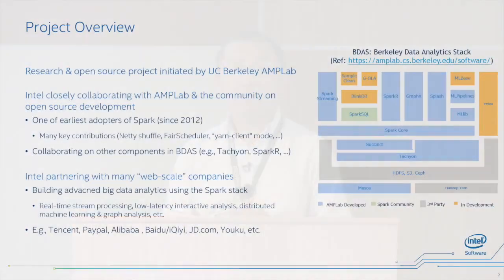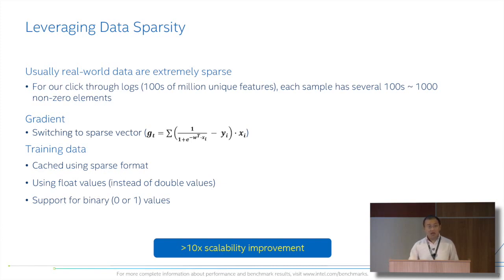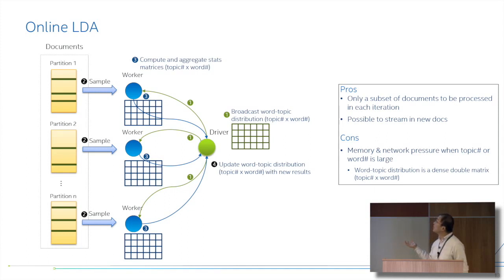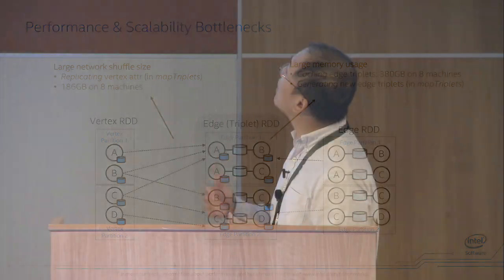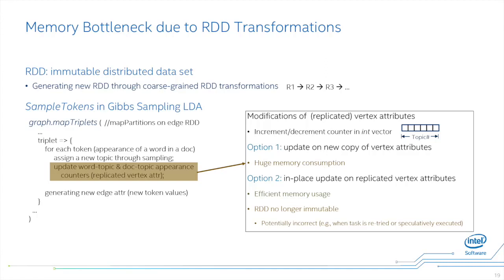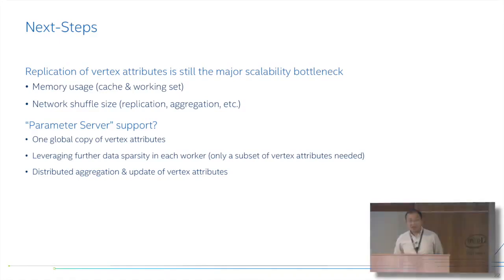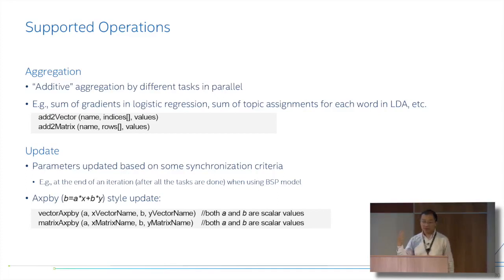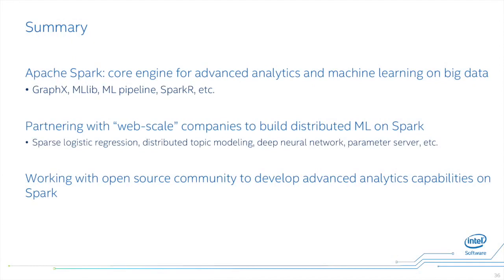Large Scale Distributed Machine Learning on Apache Spark